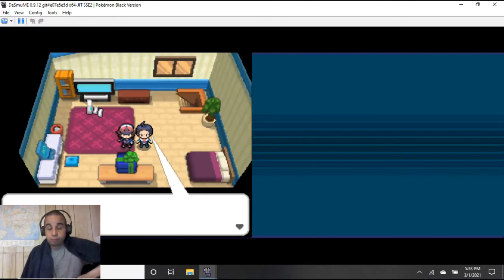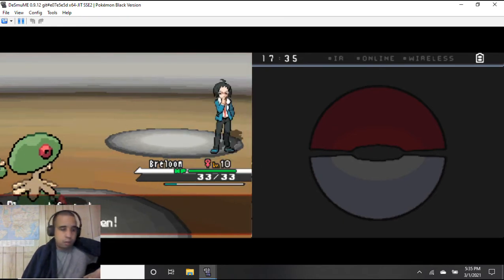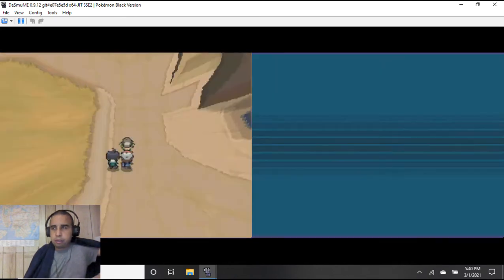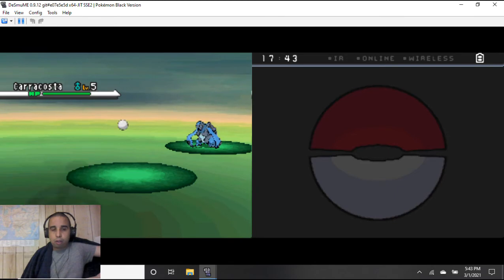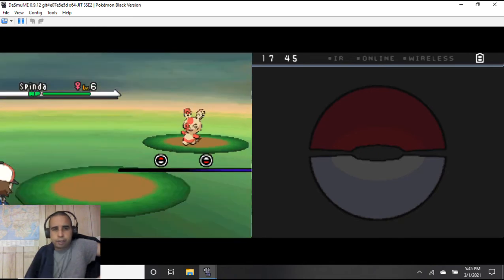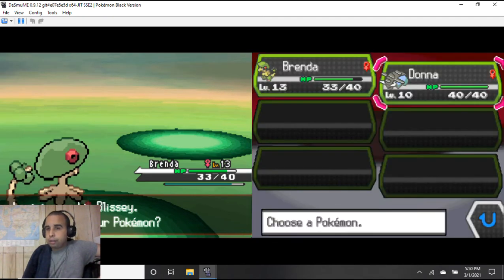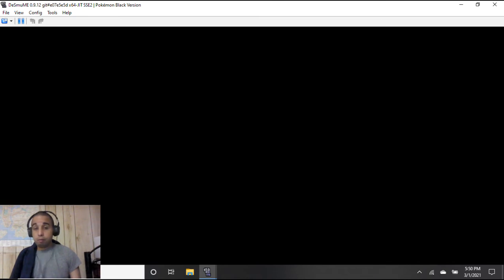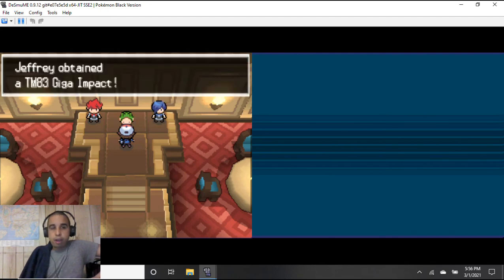Pokemon Black Randomizer Nuzlocke Part 1 (Seventh Try)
Here is part one of my seventh try of Pokemon Black Randomizer Nuzlocke for the Nintendo DS.  In the last video, I lost all of my Pokemon at the Castelia City Gym and my run came to an abrupt end.  But that's ok because I'm willing to start over yet again! All of the items, Pokemon (starters, static, trainer's. and wild), and TMs have been re-randomized! In this first part, we will be obtaining our starter Pokemon and heading towards Striaton City to try to obtain our first gym badge.  Will we be able to do so without losing our Pokemon? Well, you're going to have to watch to find out!